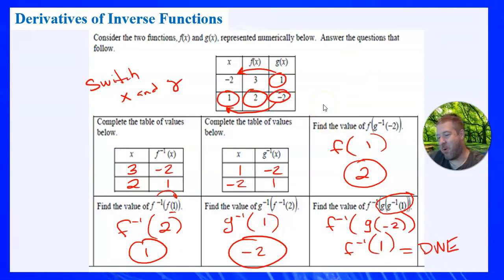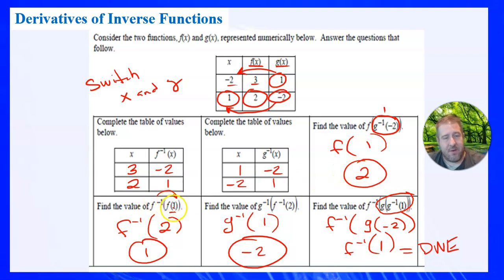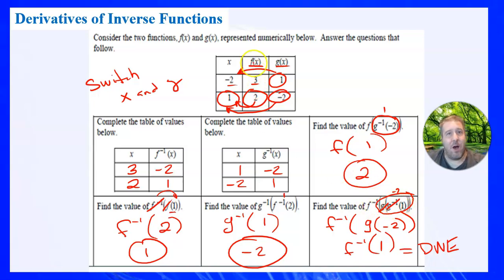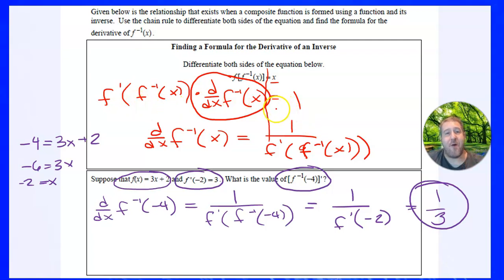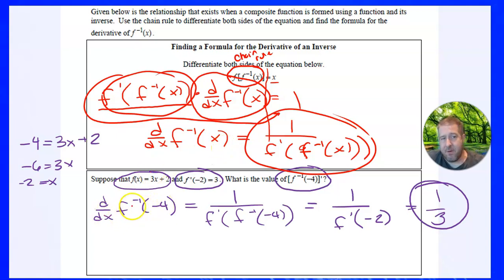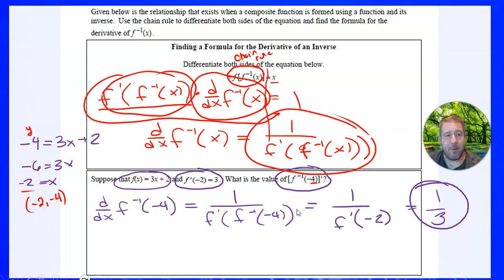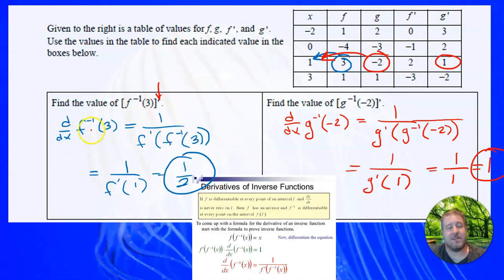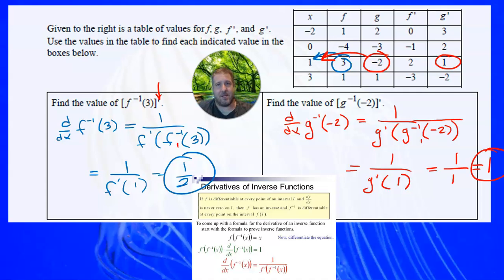Calculus AB - Unit 3 Day 6 - Derivatives of Inverse Functions